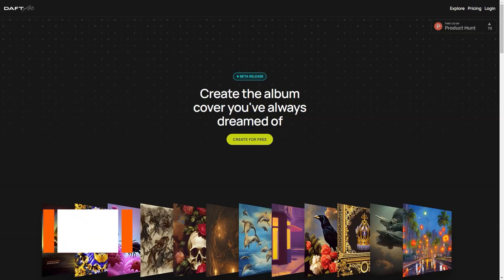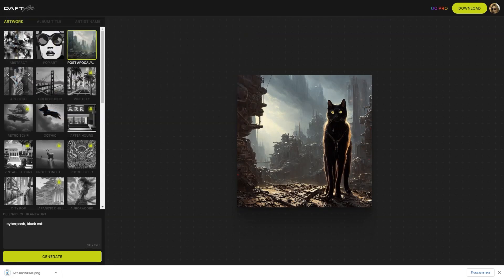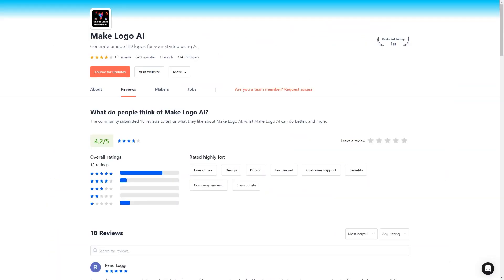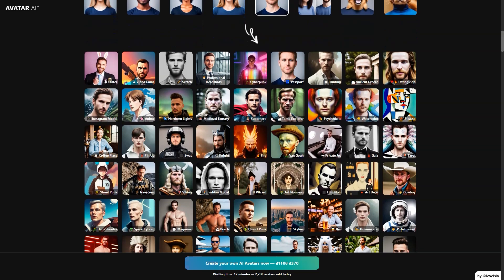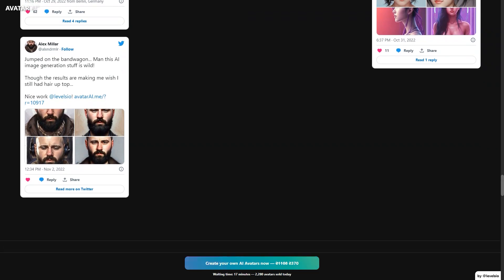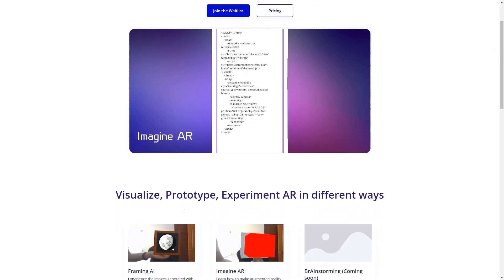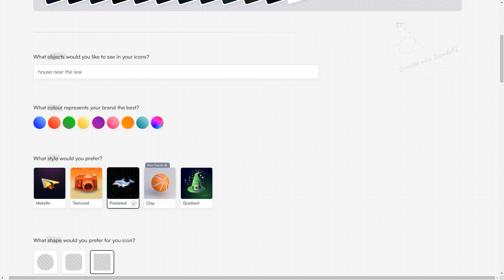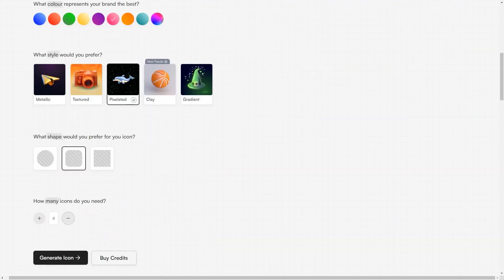How to Make Logo Design like a Pro! Must-Know Ai ART Generators for Graphic Designers!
🔥Welcome to a groundbreaking tutorial where you will learn how to create stunning logo designs like a true professional. Harness the power of AI Art Generators to skyrocket your graphic design skills!

In this step-by-step guide, we will dive deep into the art of logo design. Discover how the industry's best leverage AI Art Generators to craft eye-catching and memorable logos.

🚀 **Highlights:**
✅ Discover proven strategies for professional logo design
✅ Uncover top AI Art Generators used by industry experts
✅ In-depth logo design tutorials using cutting-edge tools
✅ Tips and tricks to take your logo designs to the next level

💡 **Takeaways:**
By the end of this video, you will master the art of logo design. You'll know the secrets behind using AI Art Generators to create compelling logos that capture attention and make a lasting impression.

Remember, practice is the key to becoming a pro. Now let's dive into the world of professional logo design and AI Art Generators!